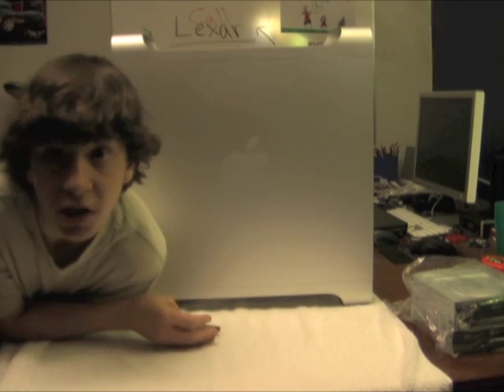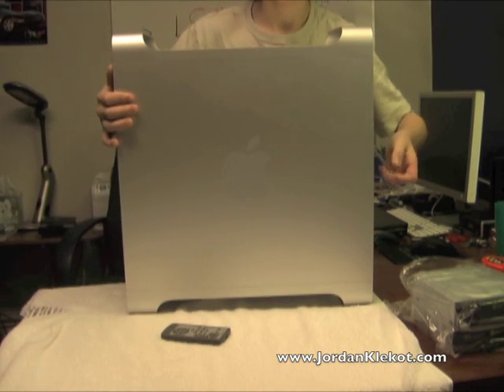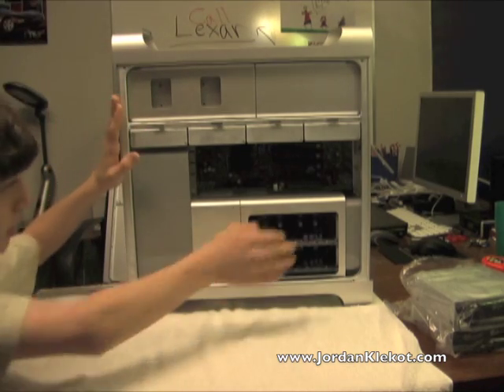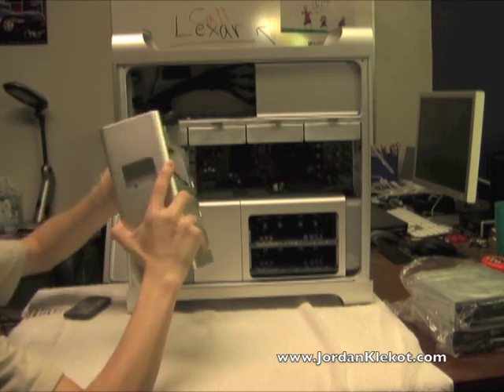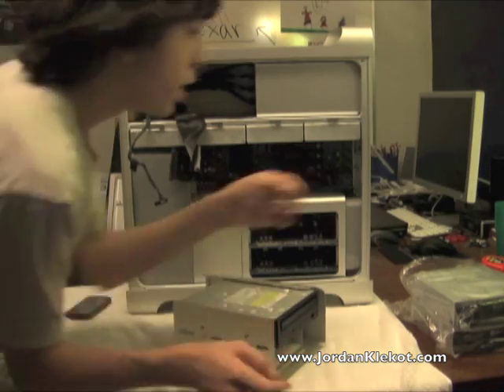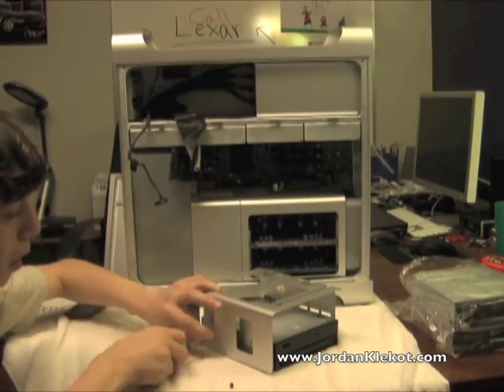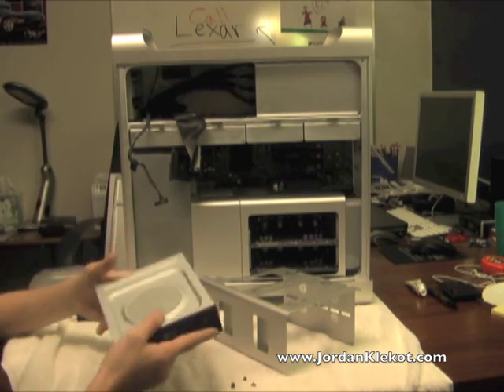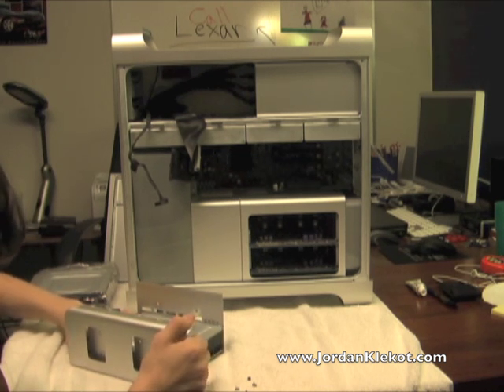Mac Pro DVD Drive Installation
How to install or remove the optical drives in the mac pro.
My Specs...
Mac Pro 2006
2X 2.00GHz Dual Core Xeon
2GB RAM Memory
500GB + 160GB HDD
2X LG DVD Burners